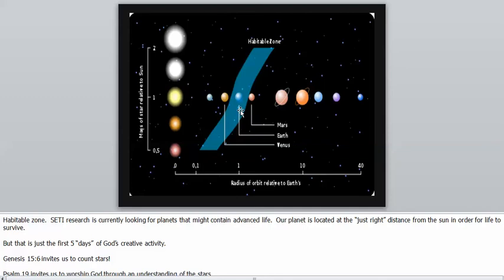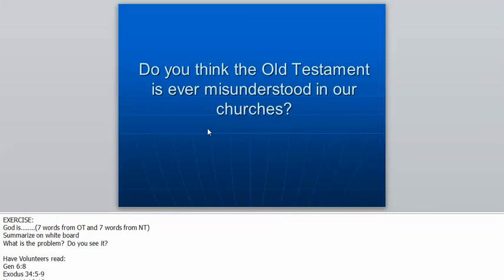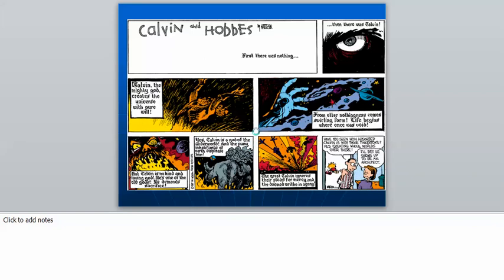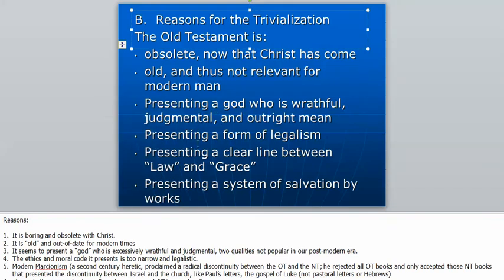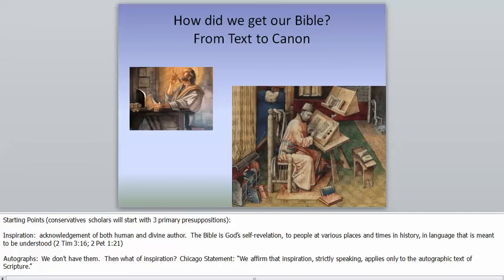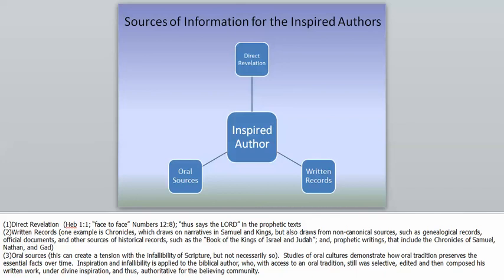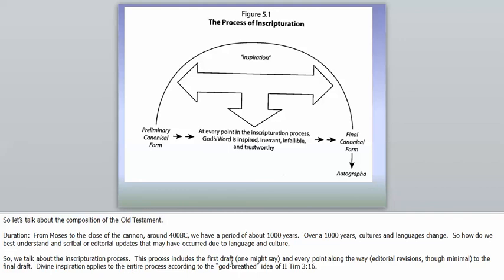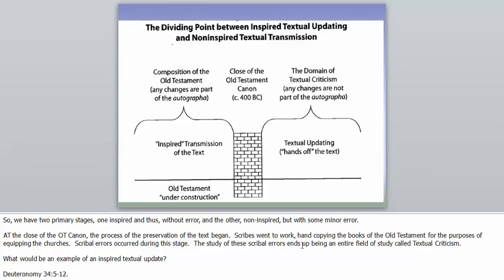OT Lecture Week 1